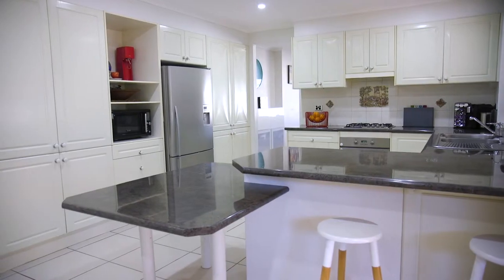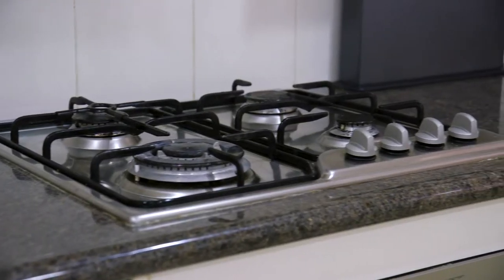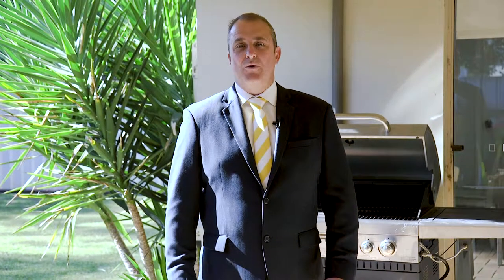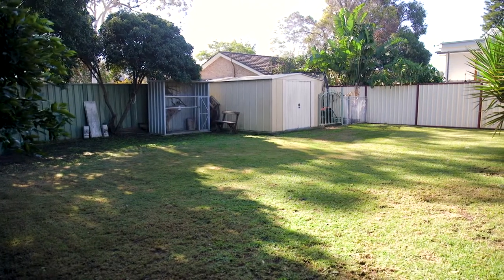Property Intelligence Media - Call us on 1300 20 30 38 - 26 Eldon Street, Pitt Town